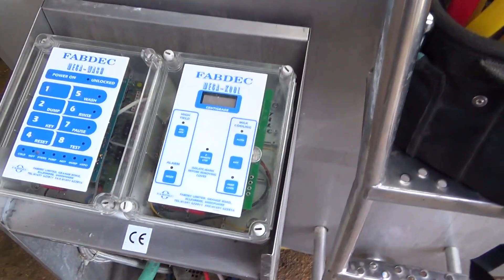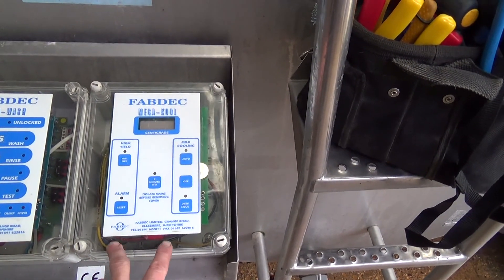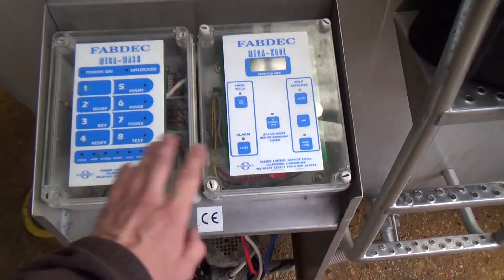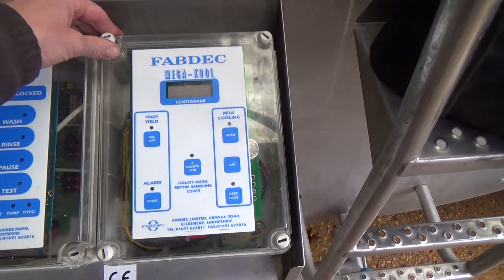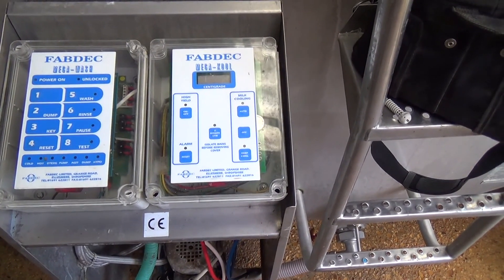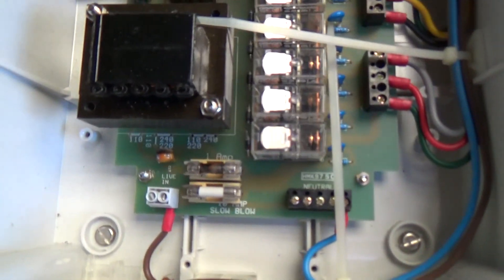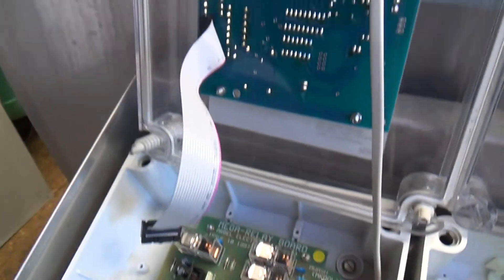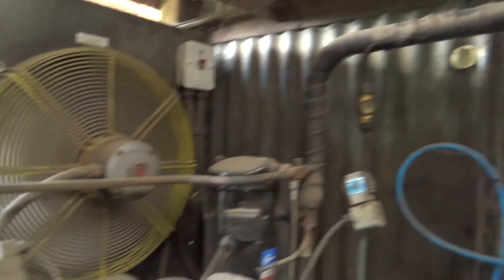440V into 240V goes BANG!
Power company had issues with their back up generator while they were trimming trees near power lines.

Seems it sent a phase down the neutral and damaged a lot of electronics.

It has took out the four control boards on this tank, which i think are now obsolete so we will probably have to upgrade to the later controller to a MM2000!